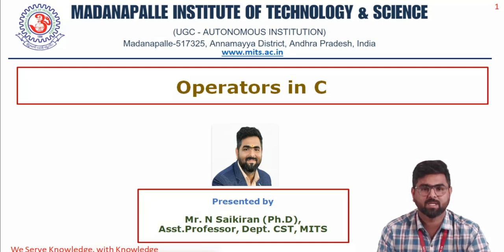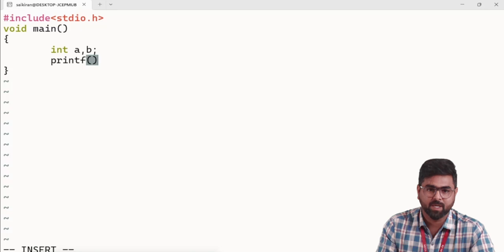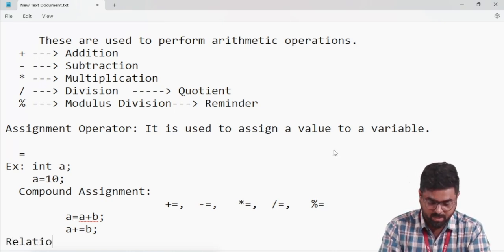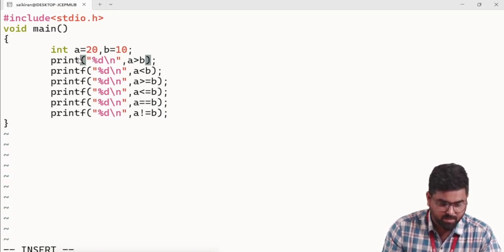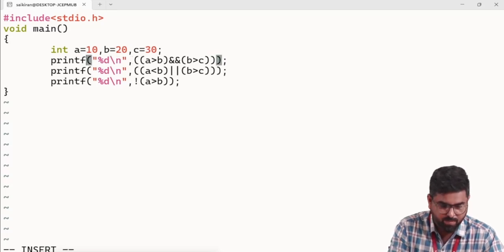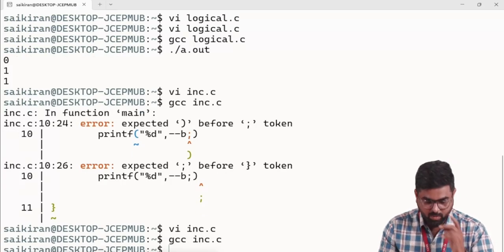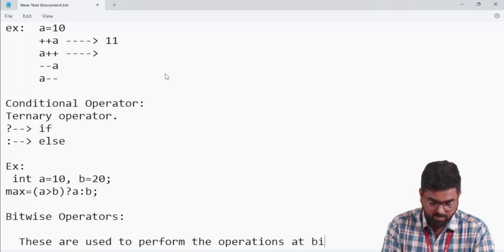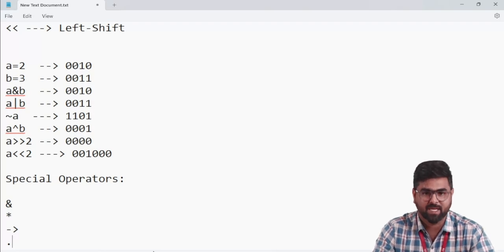Operators in C, Mr N Saikiran, Asst Prof, Dept CST, MITS